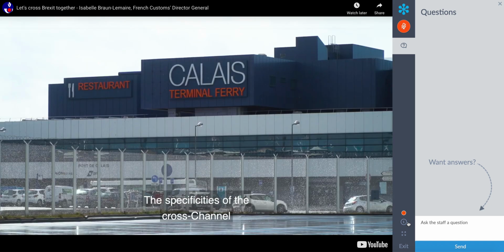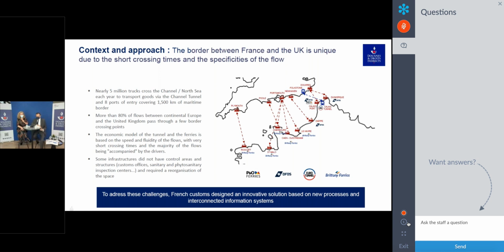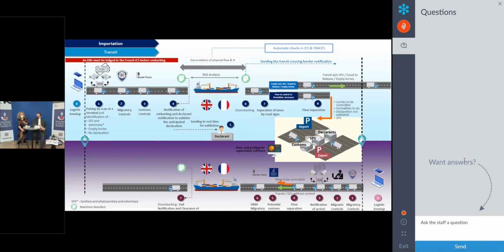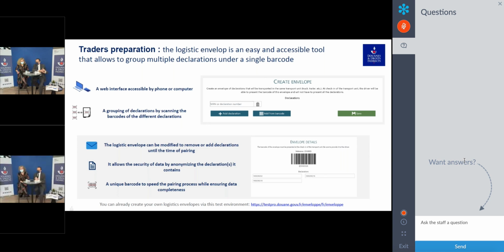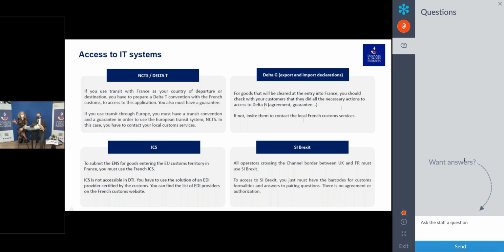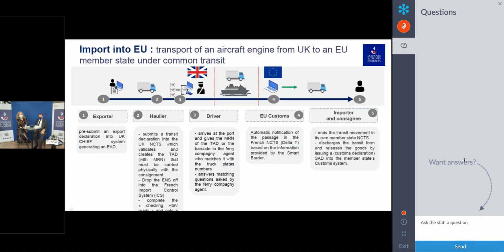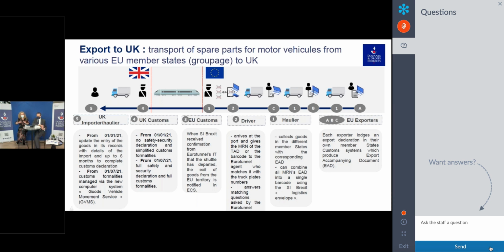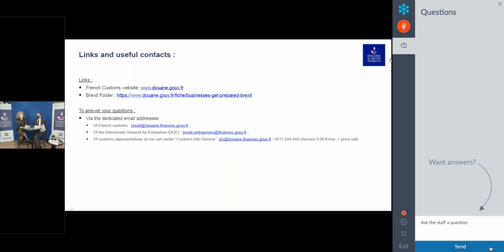French Smart Border Webinar (In English) presented by The French Customs Administration 03.12.20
This is the elusive English version of the recent Smart Border Webinar held by French Customs.  It illustrates how the smart border works in combination with documents produced by both EU & UK customs services to enable to smoothly (hypothetical) cross the border.